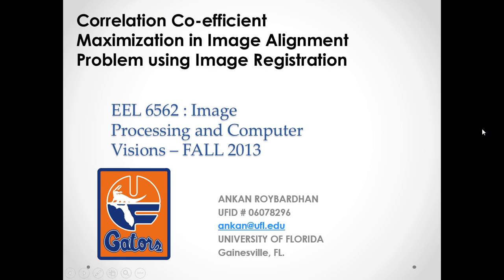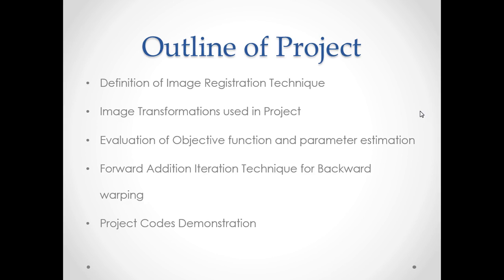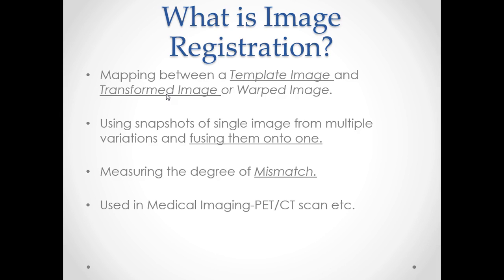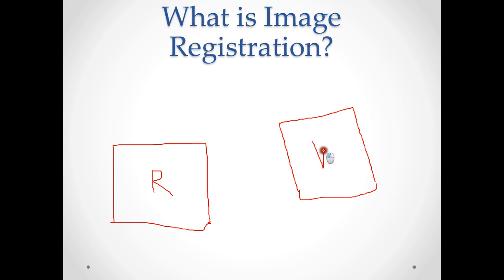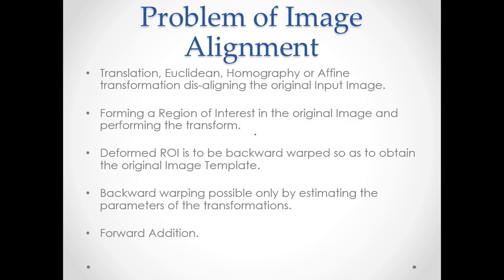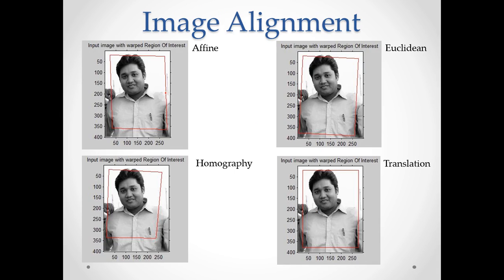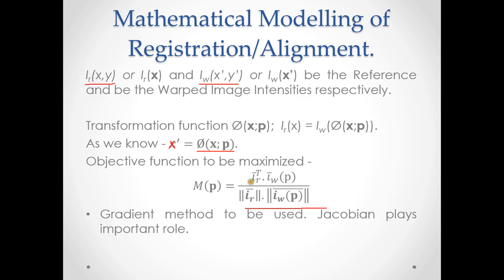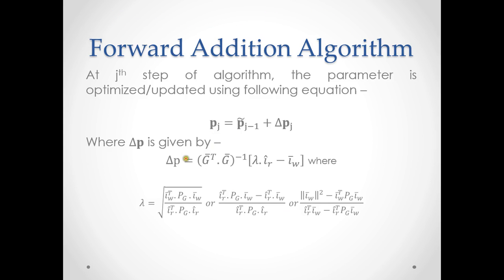Part 1 EEL6562- Image Processing and Computer Vision Project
Correlation Co-efficient Maximization in Image Alignment Problem using Image Registration
Introduction to the Problem statement and Mathematical Modelling.